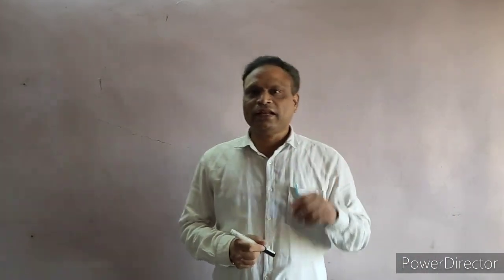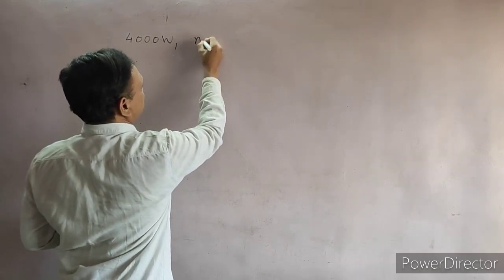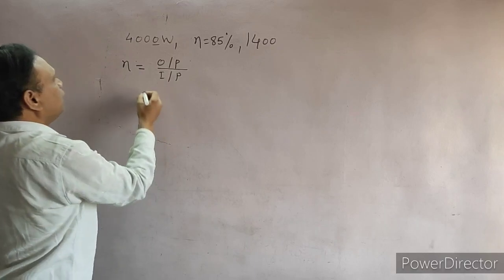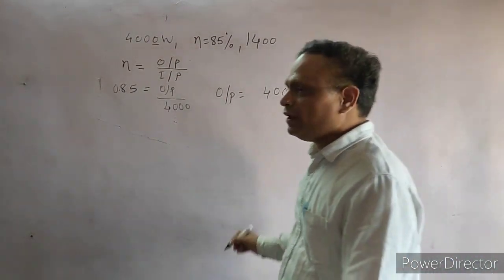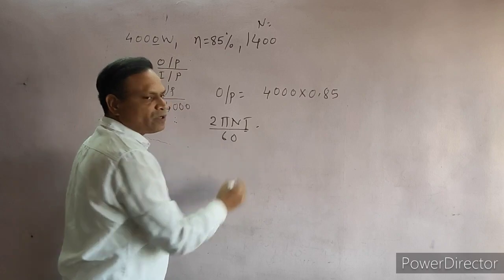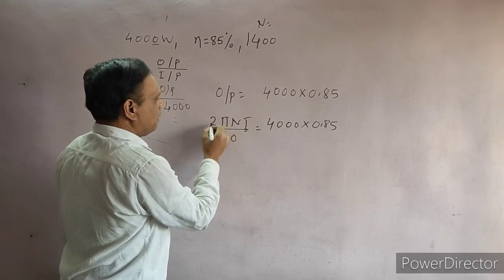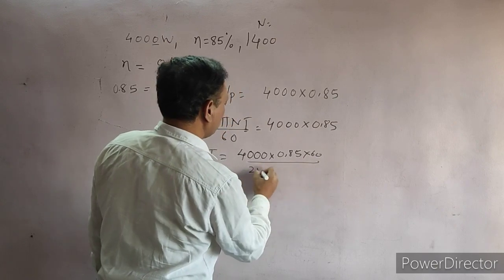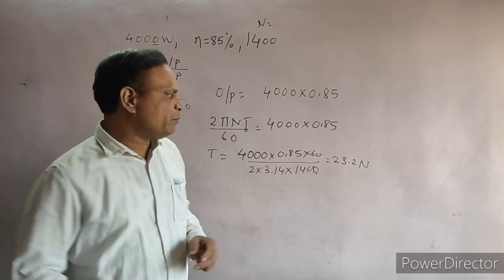Electric Vehicle Motor Torque calculations (part3)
This video explains method of estimating Torque of electric vehicle.viewers are requested to go through first Two parts to have an idea of Motor selection and battery selection.